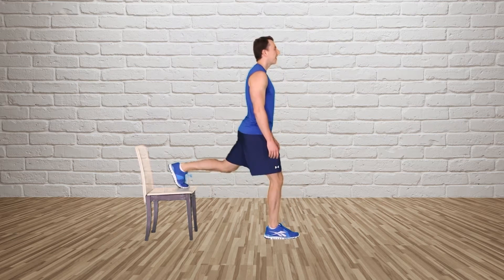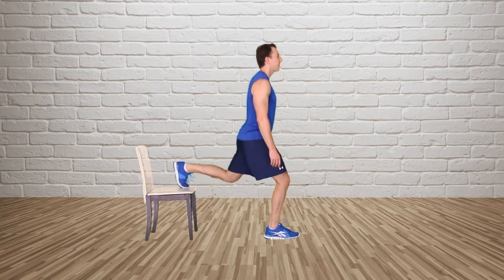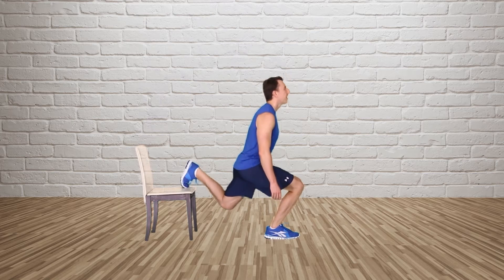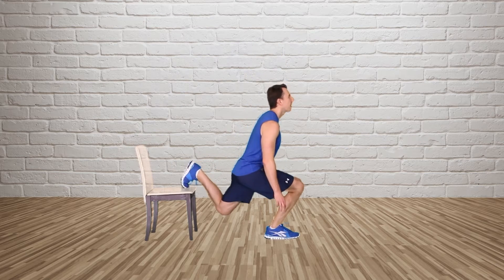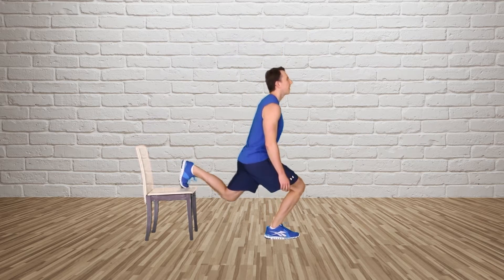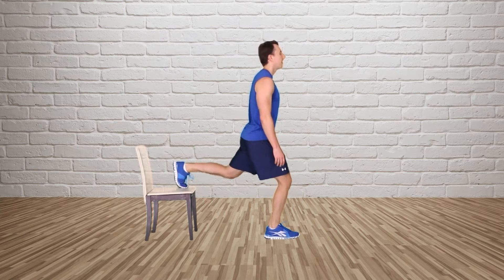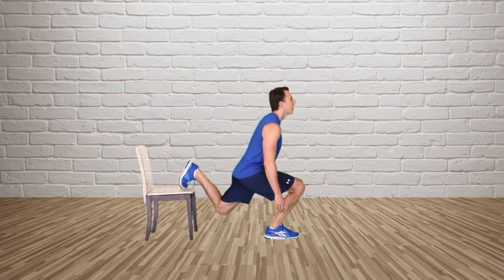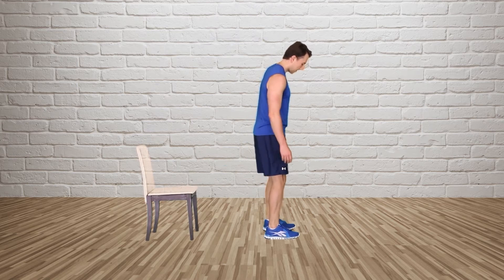How to Bulgarian Split Squat - VimoFit Android Wear Fitness + Apple Watch Fitness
Download VimoFit Free Now!